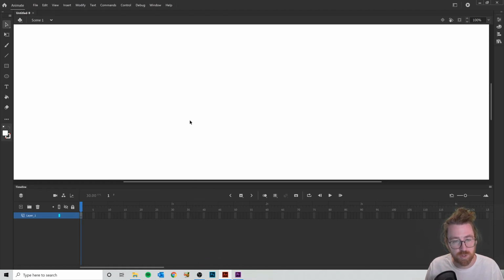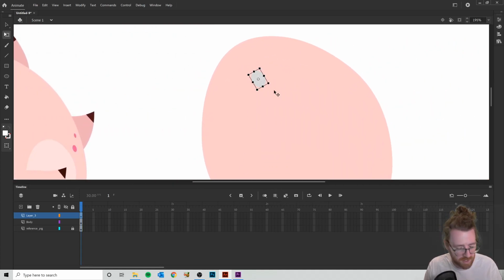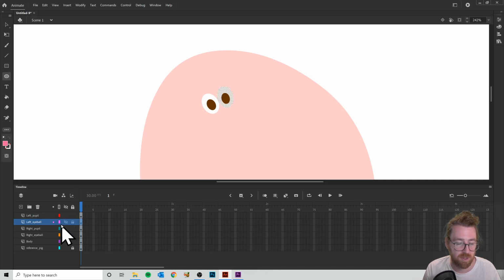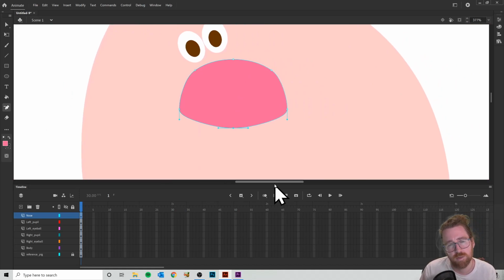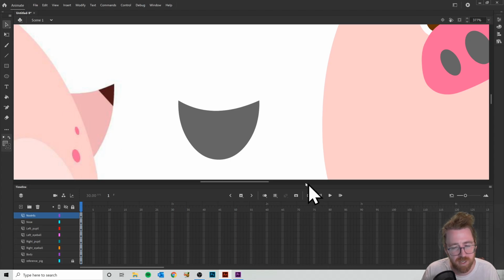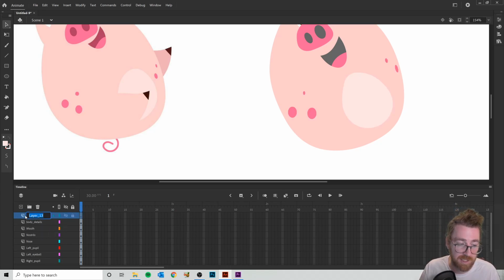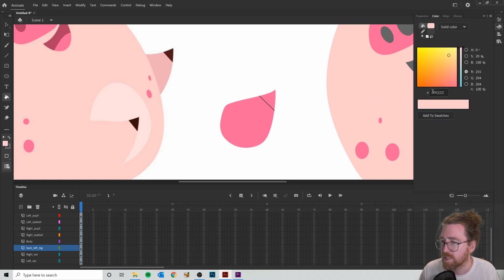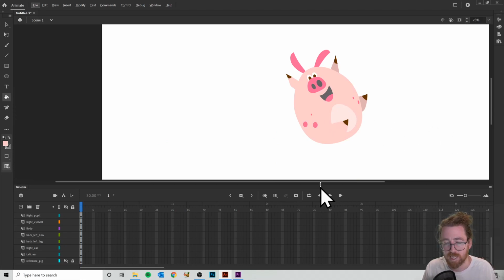Animate for beginners part 3 - how to draw a pig!